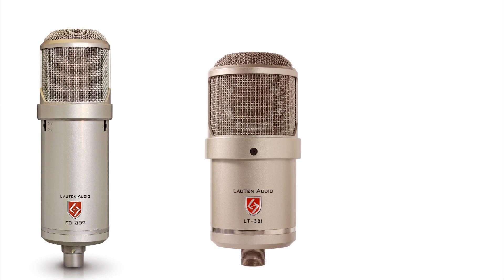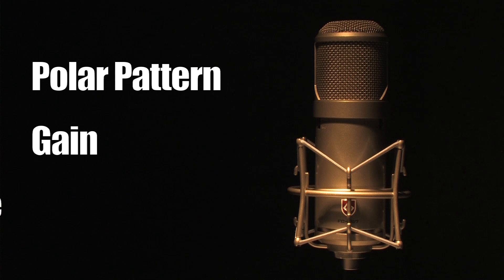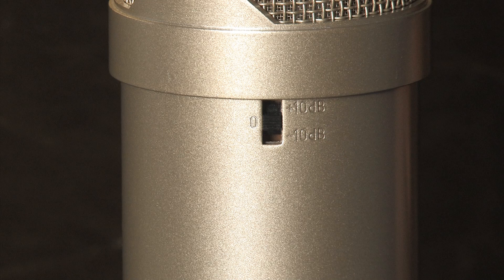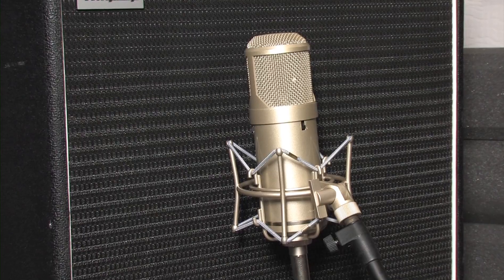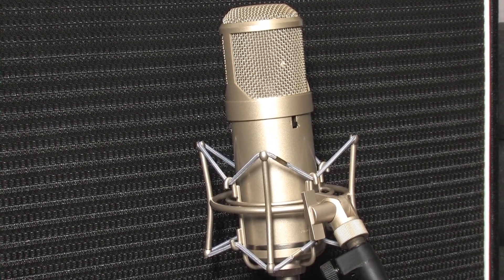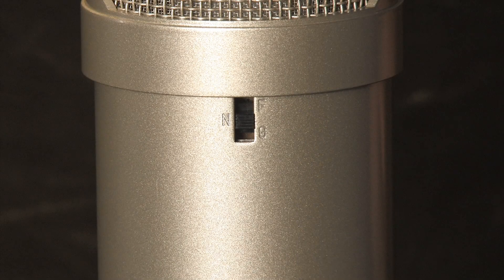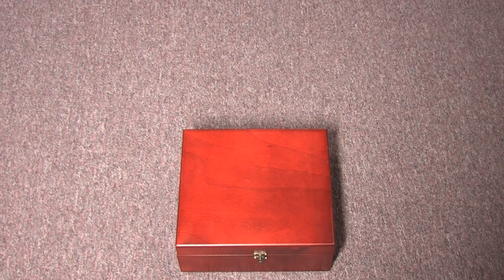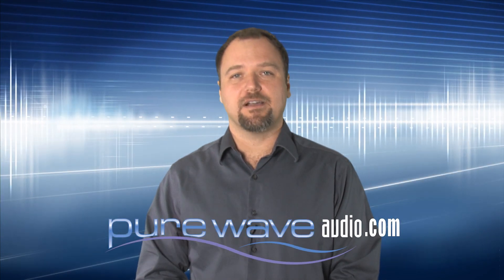Lauten Audio FC-387 Atlantis - Pure Wave Audio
In this video, veteran audio engineering and recording studio professional Jim Pavett  gives an in depth look at Lauten Audio's new solid-state large diaphragm condenser microphone, the FC-387 Atlantis.